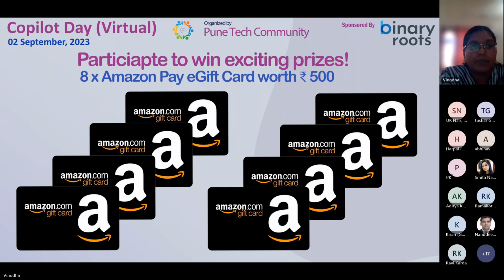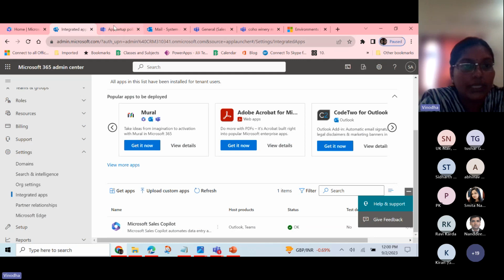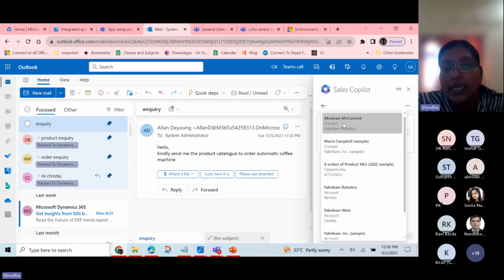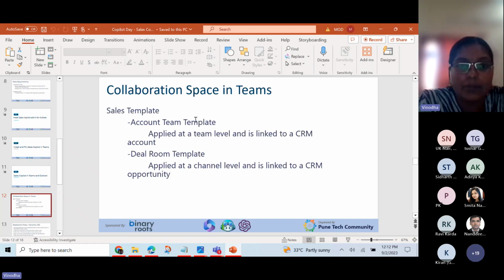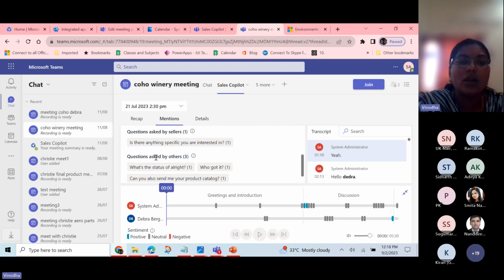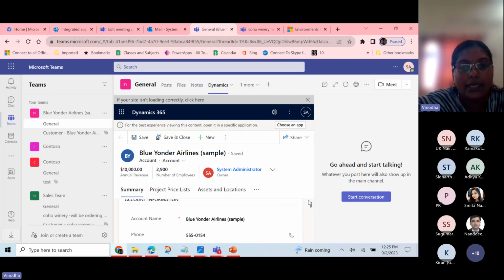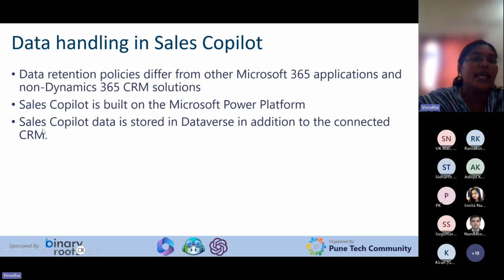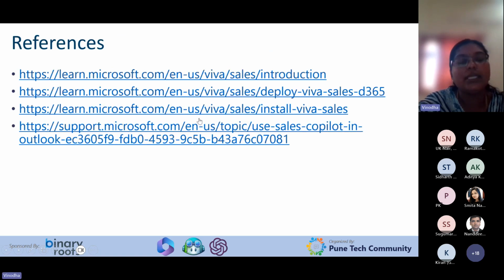Introduction to Microsoft Sales Copilot by Vinodha Muthu Valli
Microsoft Sales Copilot is designed to help sellers work the way they want to without unnecessary context switching and manual data entry. It brings together the applications sellers work with daily - CRM, Microsoft 365, and Microsoft Teams - to provide a more streamlined and AI-powered selling experience.